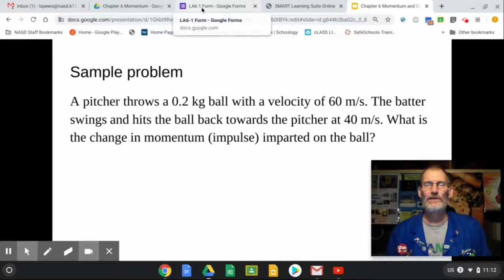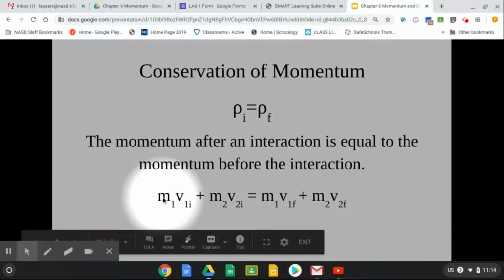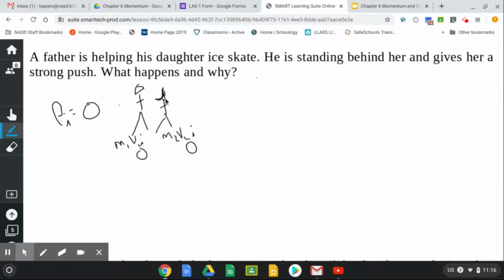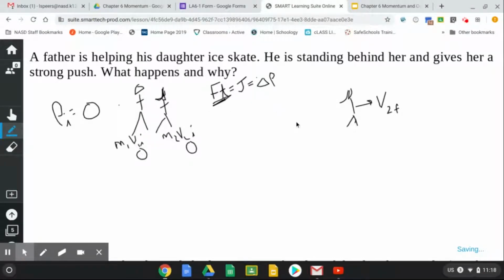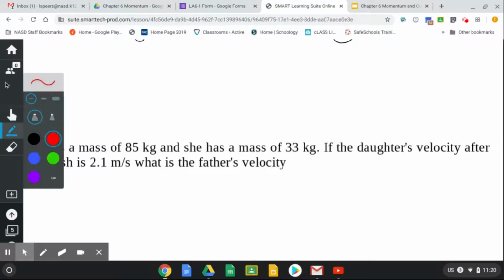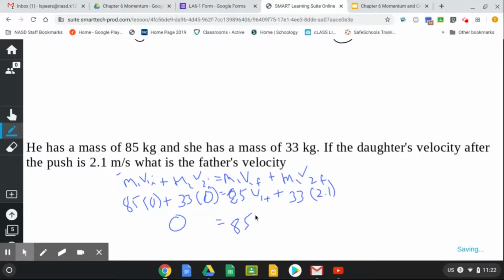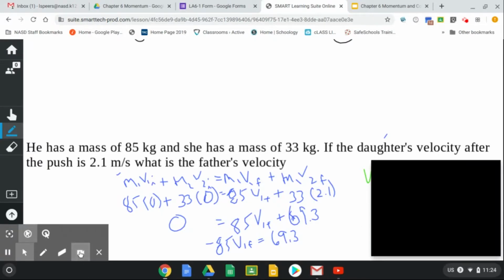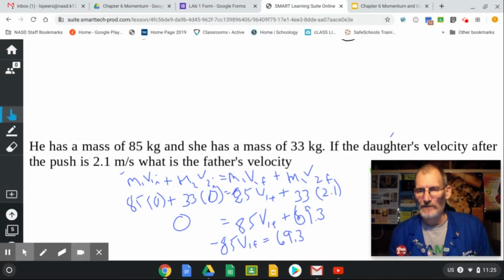Conservation of momentum final